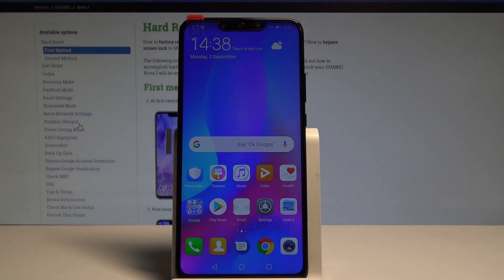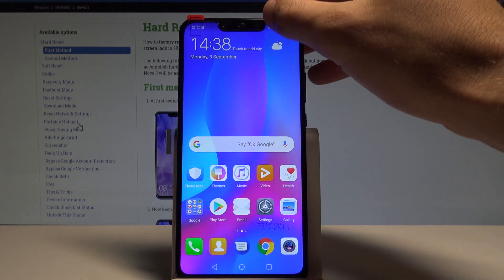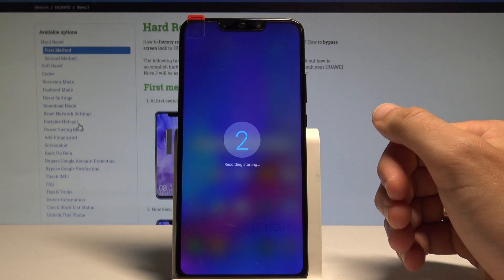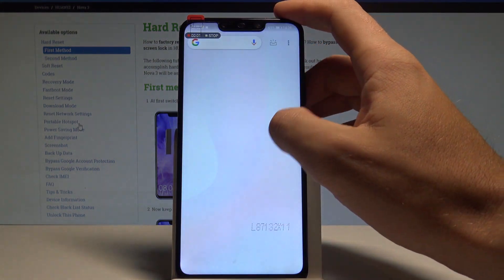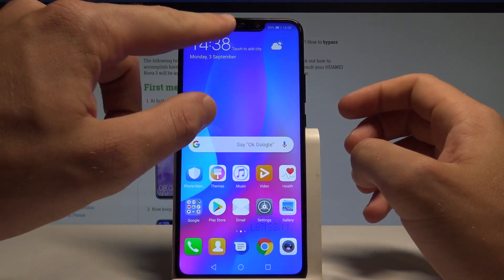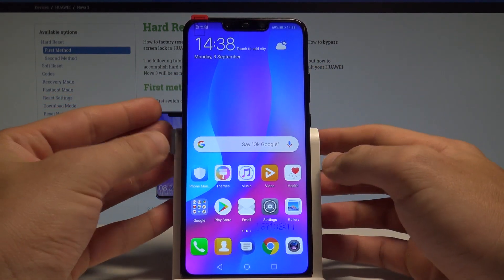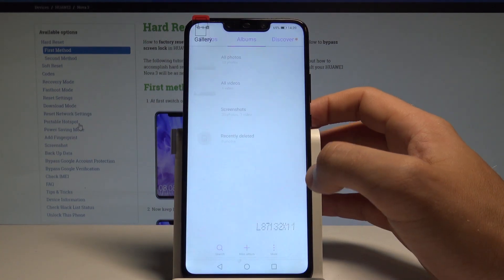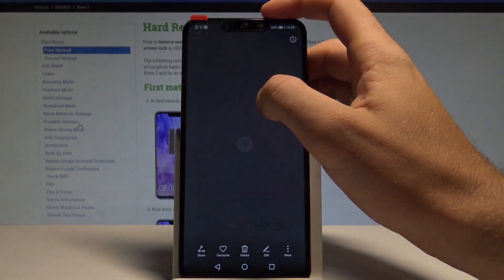How to Record Screen on HUAWEI Nova 3 - EMUI Screen Recorder Tutorial |HardReset.Info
In this video you can check out how to record screen on HUAWEI Nova 3. Let's use the EMUI features and start recording your screen.

How to record screen on HUAWEI Nova 3? How to use screen recorder in HUAWEI Nova 3? How to start recording screen? How to stop recording screen?